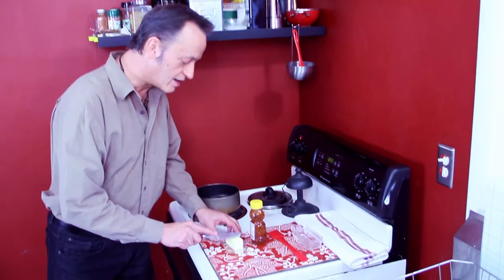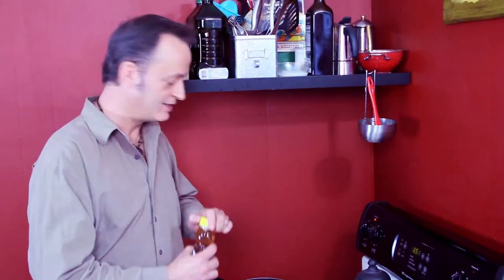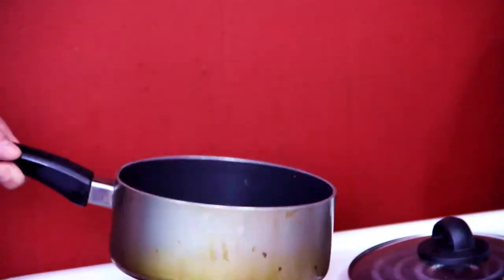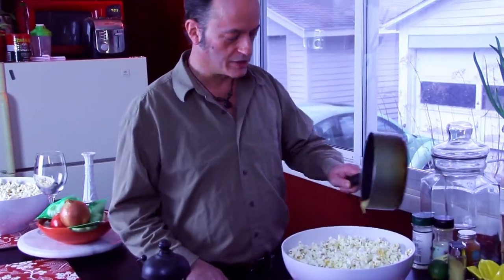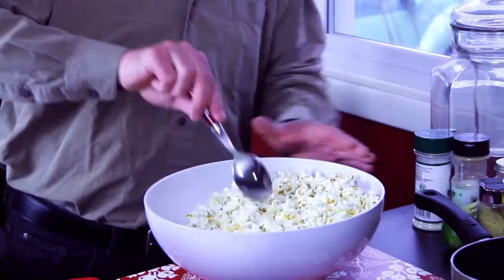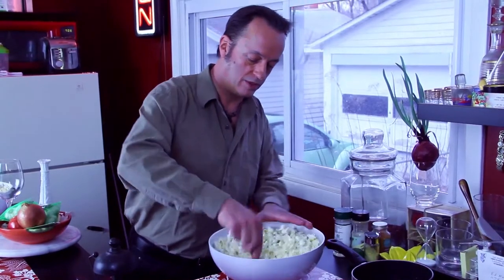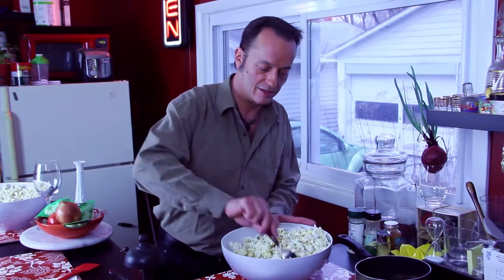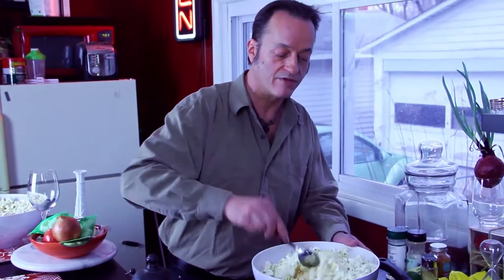Home-Made Gluten-Free Honey Popcorn Flavoring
Belly Up To the Bar with Edward Jay Nelson. In this episode, he will give tips and tricks on how to make amazing salty and sweet honey popcorn flavor without spending a lot of money. This way you can make sure it is how you like it. This is gluten-free, peanut-free and organic.  This is great to make for parties, family movie nights, or just a great snack.

What popcorn flavor would you like to see Edward make next? What would you like him to make next? Any suggestions and Comments?

This video and all the videos on my channel ARE NOT taken from other people's channels. All videos on this channel are originally created by my friends and I. Our goal for this channel is to have a variety of things so everyone can find something they enjoy watching. While allowing us to be creative in many different topics.